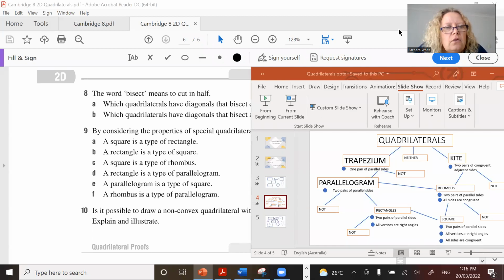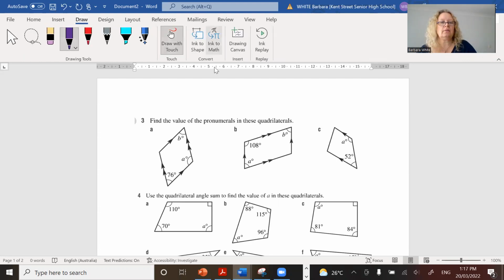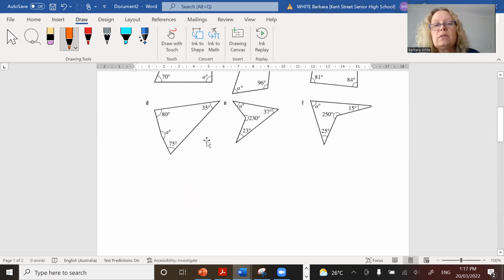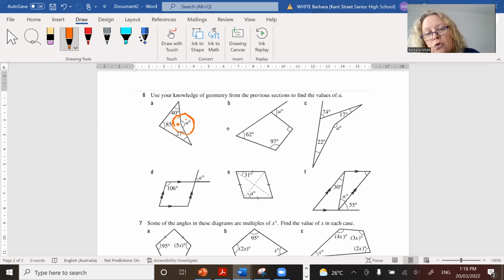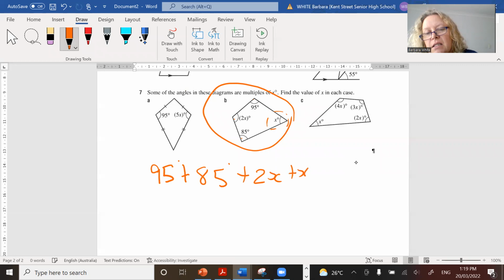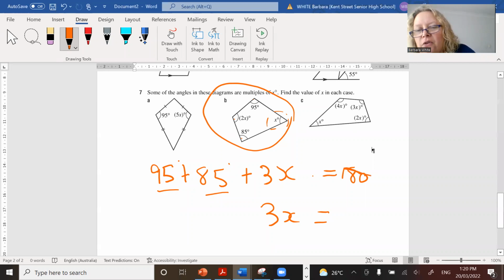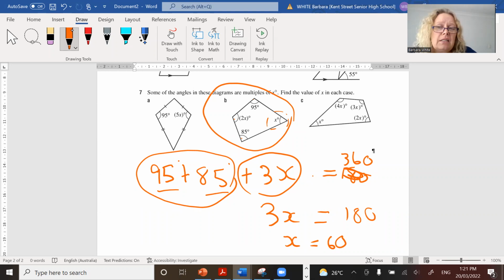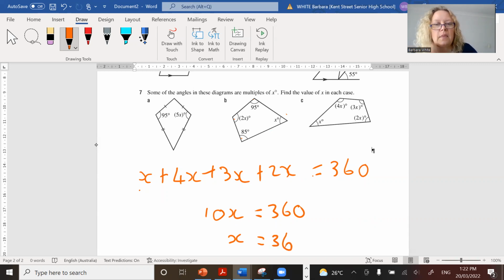Quadrilaterals Text Book Help